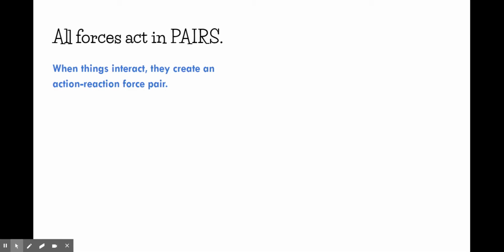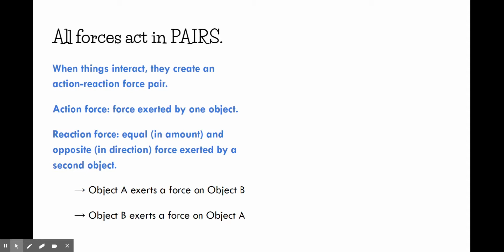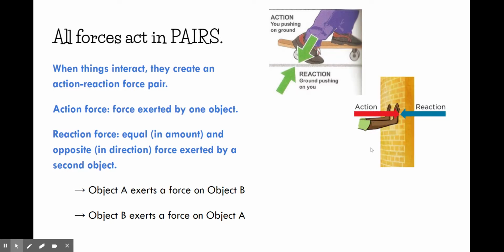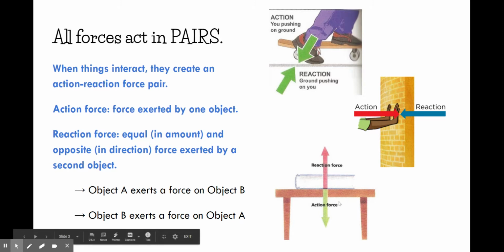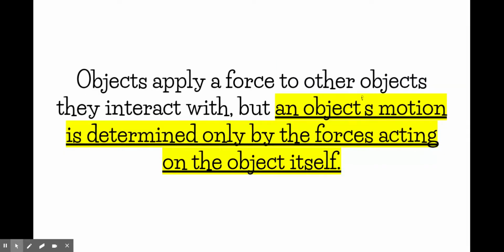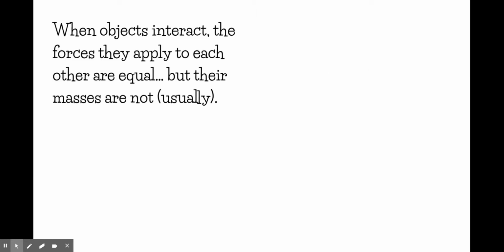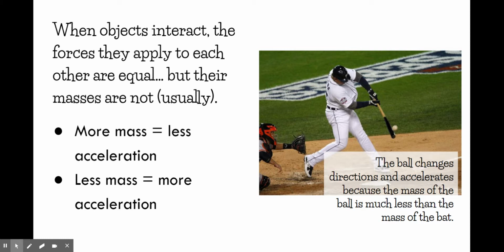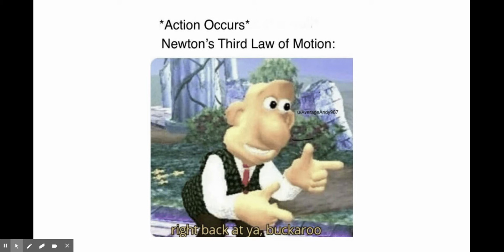Newton's 3rd Law of Motion